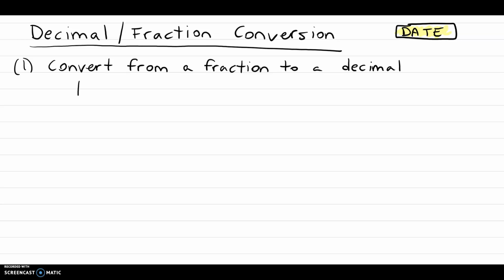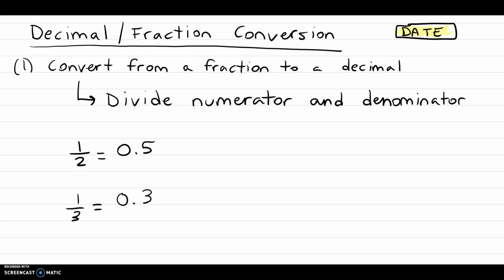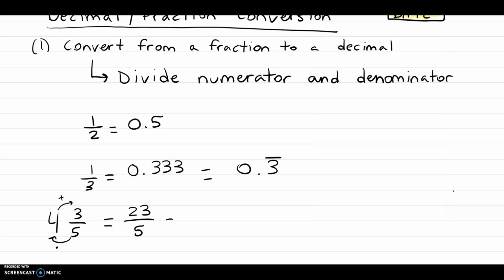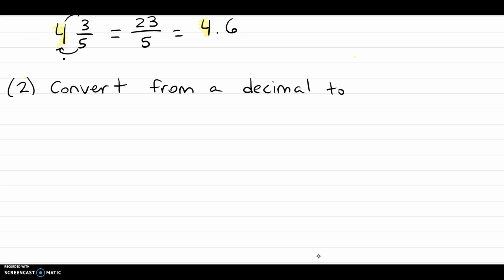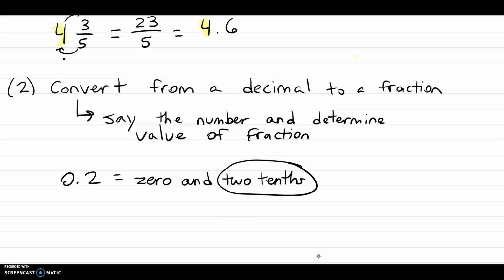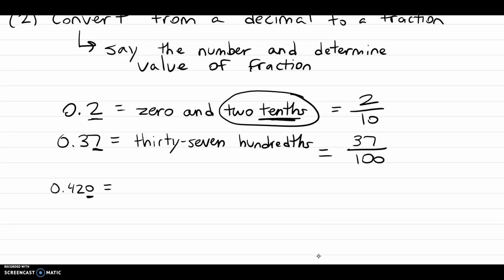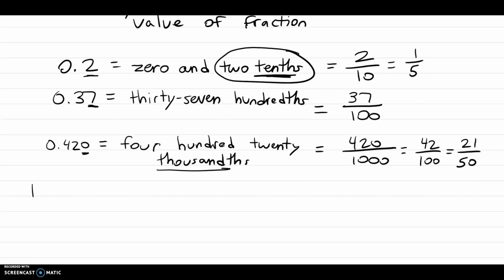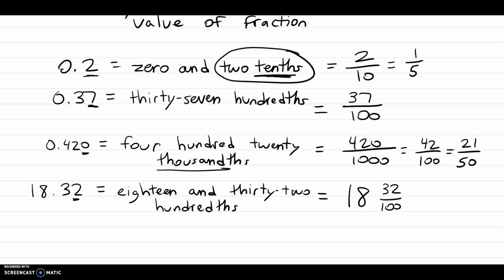Day 3 Converting Fractions/Decimals